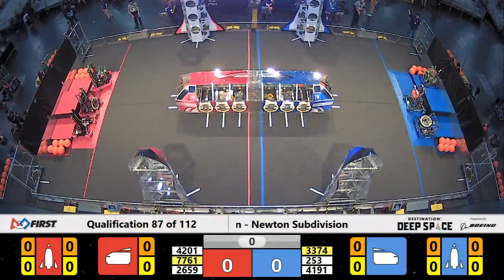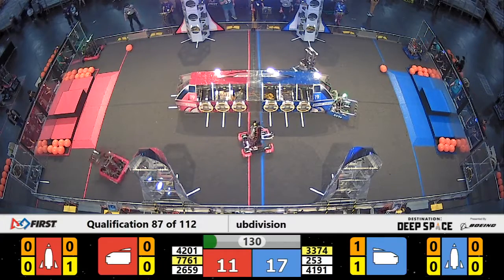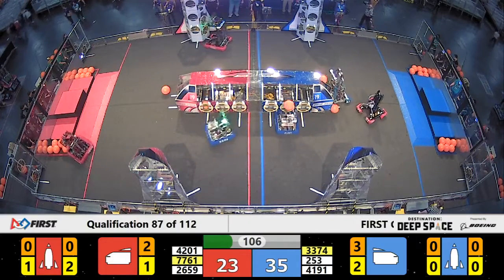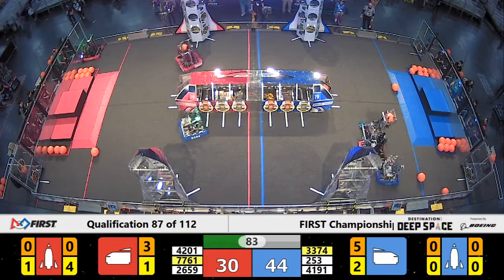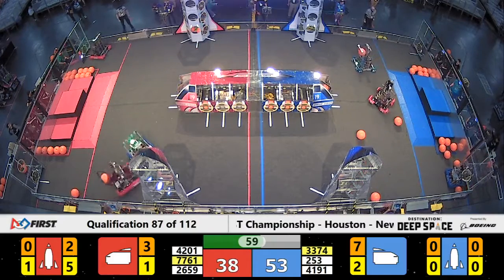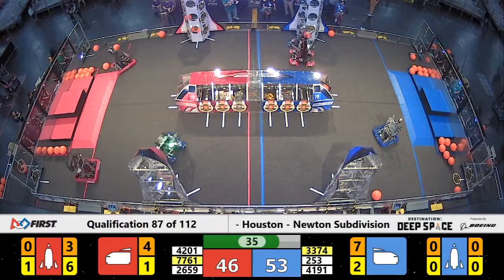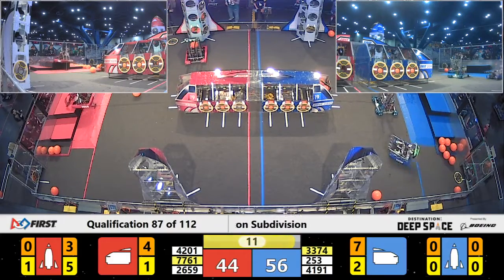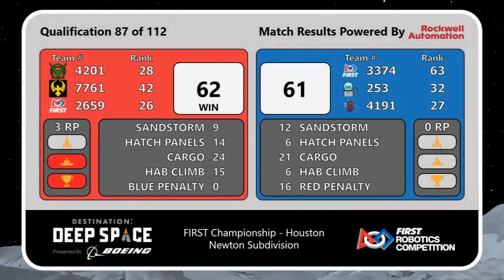Qualification 87 - 2019 FIRST Championship - Houston - Newton Subdivision